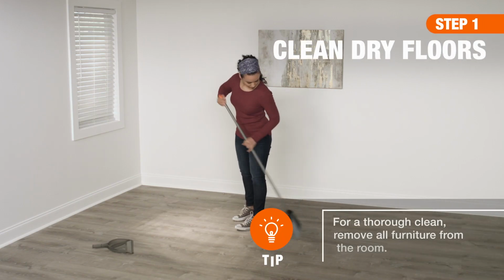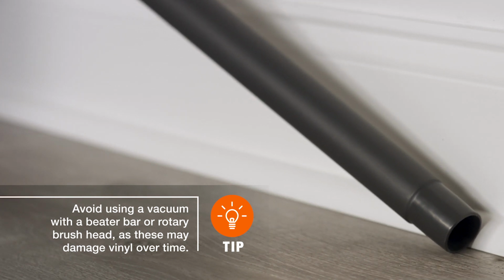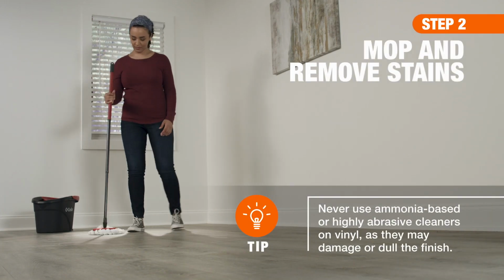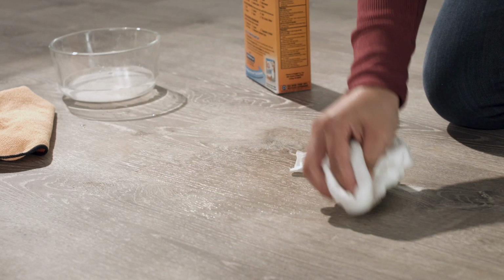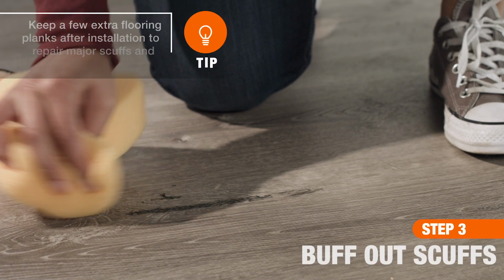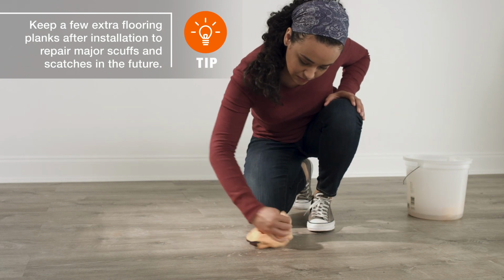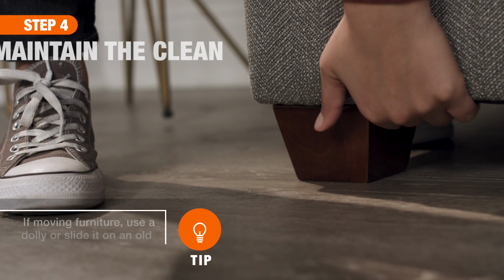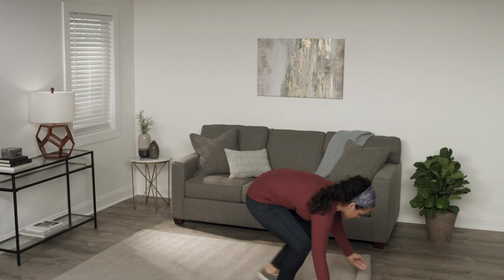How to Clean Vinyl Flooring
If you’re wondering how to clean vinyl flooring, you’ve come to the right place. Cleaning vinyl floors is simple with a few common household items. See our Cleaning Tips playlist when you're in a scrubbing mood and ready for more

Check out our How to Clean Vinyl Flooring guide for additional information

Follow these steps to clean vinyl flooring:
0:14 Tools & Materials
0:23 Step 1: Clean dry floors
0:40 Step 2: Mop and remove stains
0:58 Step 3: Buff out scuffs
1:08 Step 4: Maintain the clean